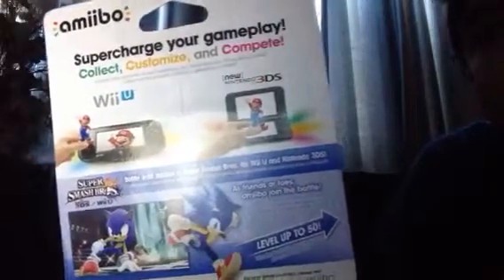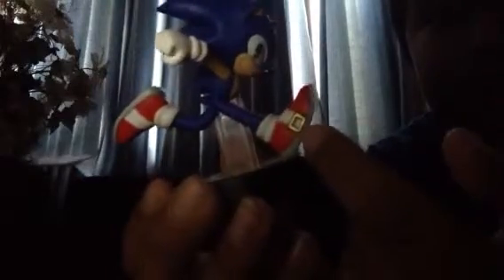Super smash bros amiibo unboxing wave 3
20 likes on this video